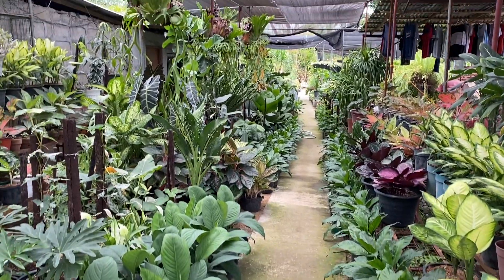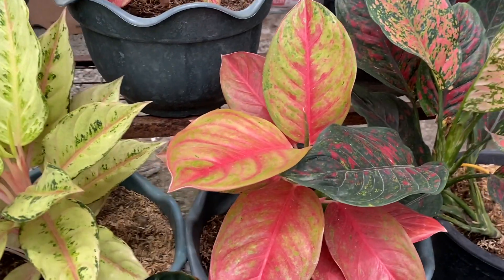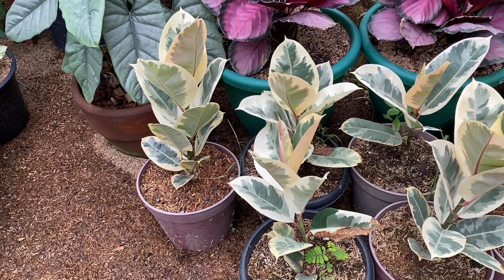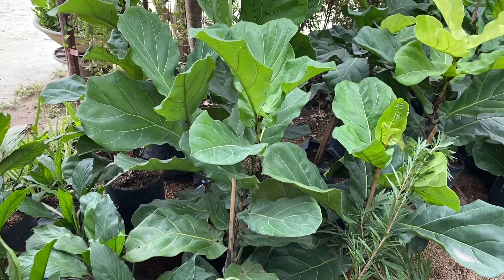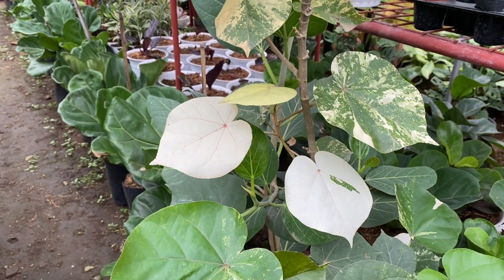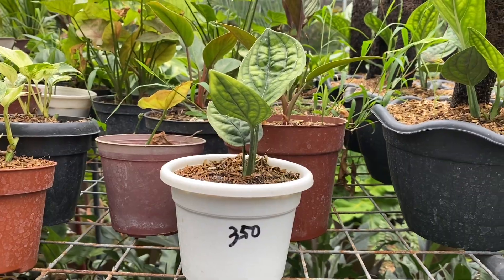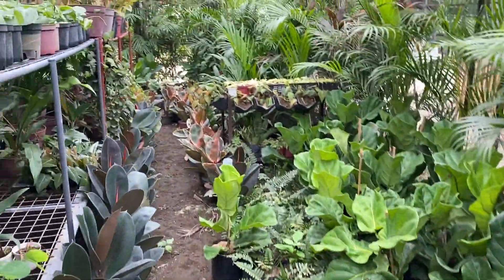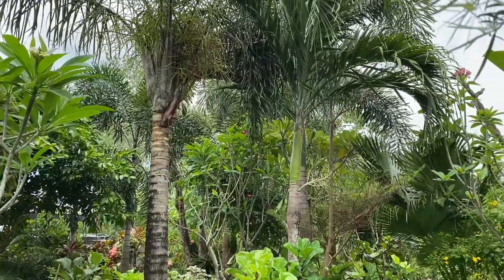PLANT HUNTING EP 7 CALAMBA EDITION: ANG DAMING GIANT & RARE PLANTS | RBR GARDENS | Mimi Francisco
First plant hunting in RBR , Calamba, Laguna. It’s always my pleasure to share the joy in hunting for good plants. Come and visit Irene’s garden there’s a wide variety of indoor, outdoor and landscaping plants.

                     @czhik (personal)

If you wish to experience the wonder works of essential oils and all the products of Young Living  I can help you get started wherever you are in the world😊☺️

Member ID : 11799957